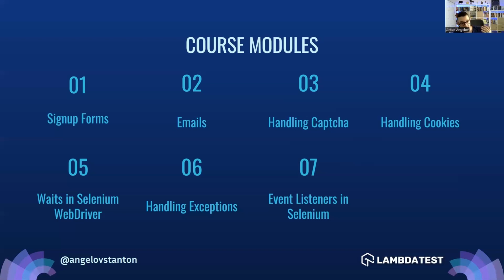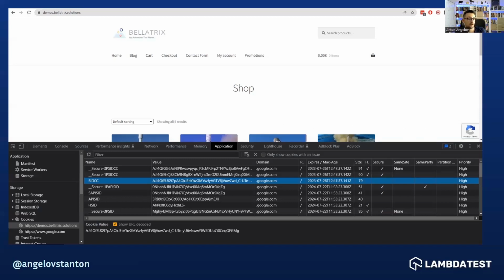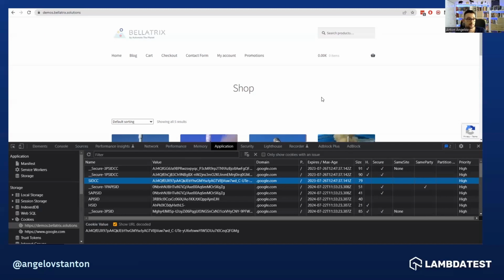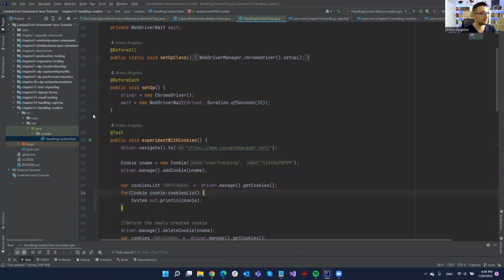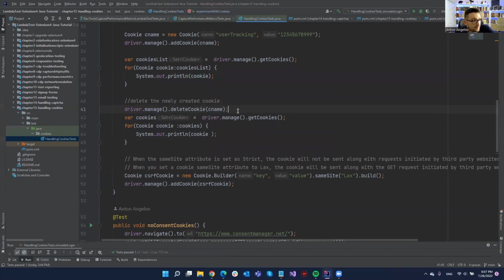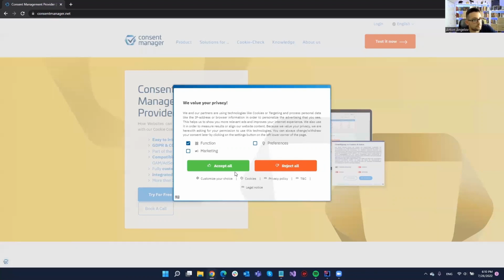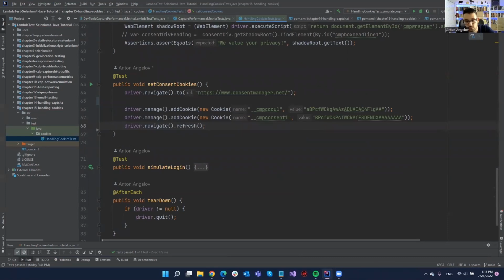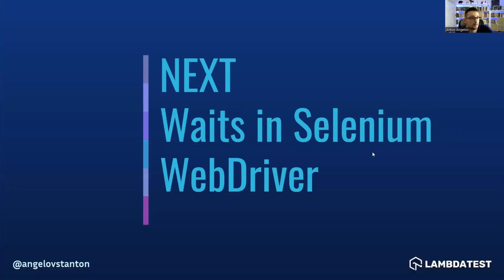How To Handle Cookies In Selenium🤷| Selenium 4 Tutorial With Java | LambdaTest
Watch this video to understand how you can handle Cookies and perform different operations like deleting, getting the parameter values, and adding them to Selenium WebDriver using Java.

📢 In this Selenium 4 Java Tutorial, 𝑨𝒏𝒕𝒐𝒏 𝑨𝒏𝒈𝒆𝒍𝒐𝒗 (@𝒂𝒏𝒈𝒆𝒍𝒐𝒗𝒔𝒕𝒂𝒏𝒕𝒐𝒏), Co-founder & CTO of Automate The Planet Ltd., deep dives into the various aspects of Cookies primarily used by website owners to track the user’s visits or activity. He explains the Selenium Cookies APIs using which we can perform multiple actions on the Cookies.

🔹 𝑾𝒉𝒂𝒕 𝒊𝒔 𝒂 𝑪𝒐𝒐𝒌𝒊𝒆?
➡ A cookie is a small file stored on your computer when you access certain websites. Cookies are used to collect and store information about how you interact with our website and to remember you even if you return to it later.

🔹 𝑾𝒉𝒚 𝒉𝒂𝒏𝒅𝒍𝒆 𝑪𝒐𝒐𝒌𝒊𝒆𝒔 𝒊𝒏 𝒕𝒉𝒆 𝑺𝒆𝒍𝒆𝒏𝒊𝒖𝒎 𝑾𝒆𝒃𝑫𝒓𝒊𝒗𝒆𝒓?
➡ The importance of storing cookies and handling them in Selenium is to reduce implementation and execution time.
➡ Consider the following scenario: we have multiple test cases requiring logging into the website.
➡ In such cases, we can save the cookies, which can then be used for login. As a result, the execution time is reduced.

📍 How do you handle cookies in Selenium?
📍 Can Selenium manipulate cookies?
📍 Which method is used to access cookies Selenium?
📍 Does Selenium WebDriver store cookies?

Ｖɪᴅᴇᴏ Ｃʜᴀᴘᴛᴇʀꜱ 👀
0:00 Introduction
0:19 Course Modules
1:56 Cookies fundamentals
7:22 How to test Cookies on a website?
10:30 Cookie vs Session
11:23 Demo of handling Cookies in Selenium
22:36 Conclusion

➡ What Is New In Selenium 4 And What Is Deprecated In It?

Perform scalable and reliable cross-browser compatibility testing of your website and web app on the latest mobile and desktop browsers